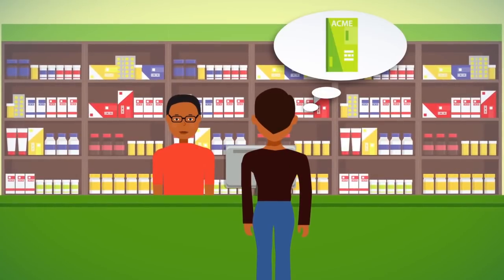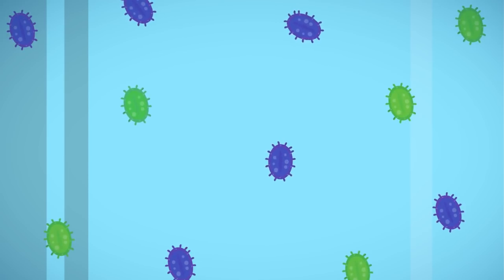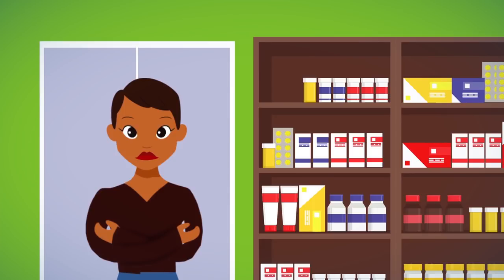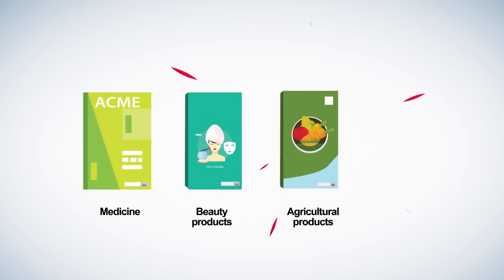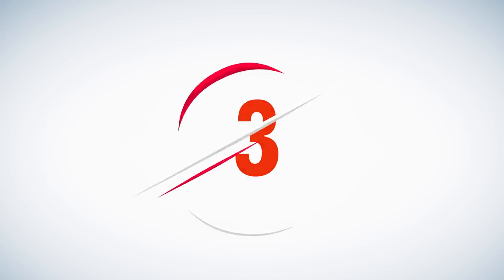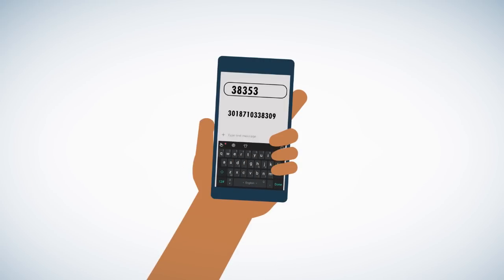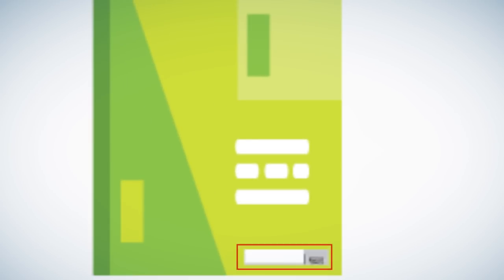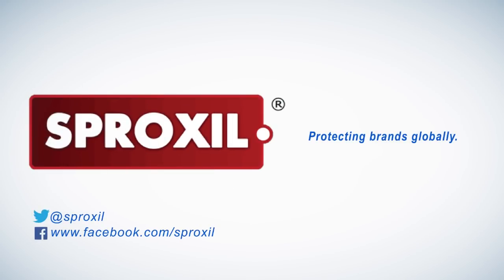Smart consumers always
Counterfeit or adulterated products can be annoying, harmful and a waste of your money. Protect yourself and get good value for you money in 3 simple steps.